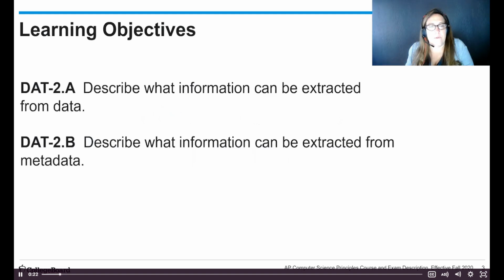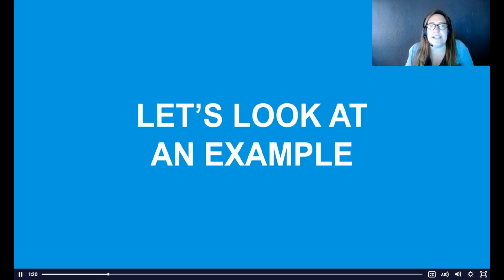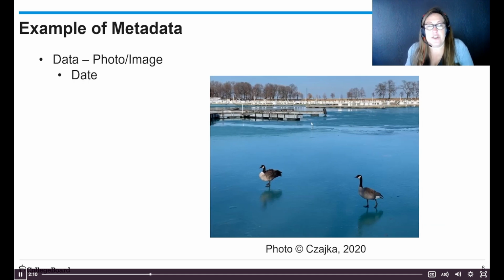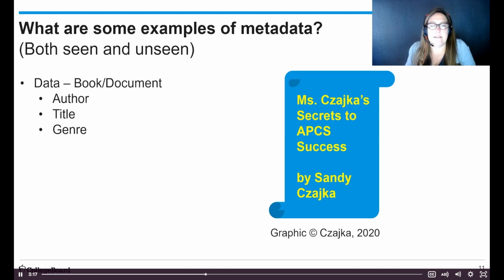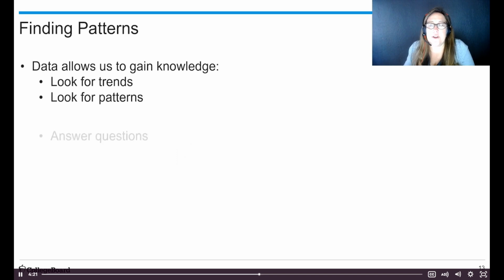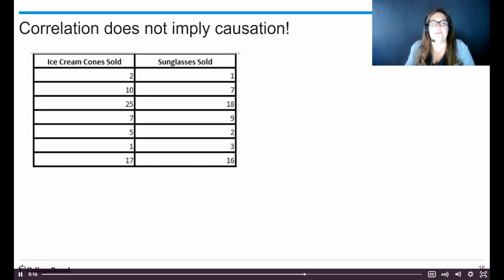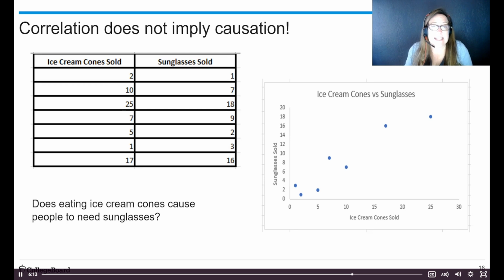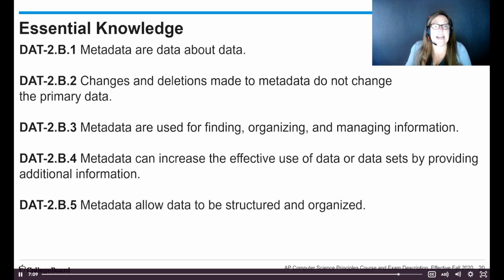AP CSP 2 3 2 Extracting Information from Data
explains the challenges involved in extracting information from data. It highlights that processing data effectively depends on user skills and available tools. The video emphasizes that data sets require cleaning to address issues like incompleteness, invalidity, and inconsistencies, and discusses the importance of maintaining data integrity during this process. Furthermore, the source addresses the problem of bias in data collection and the impact of data set size on processing capabilities and system scalability. Key considerations for working with data such as source, tools, bias, and the need for cleaning are discussed with examples.